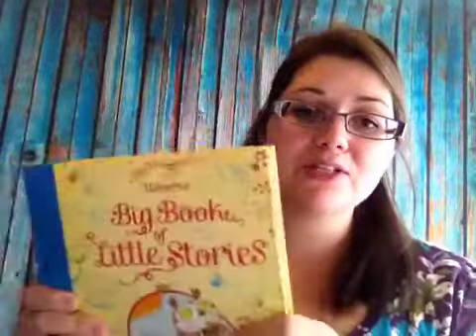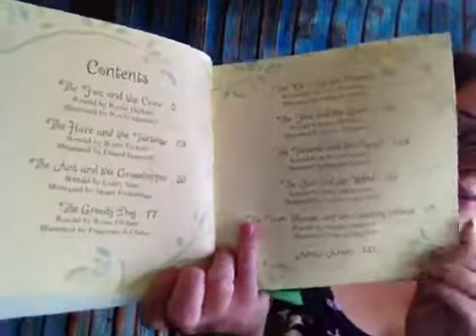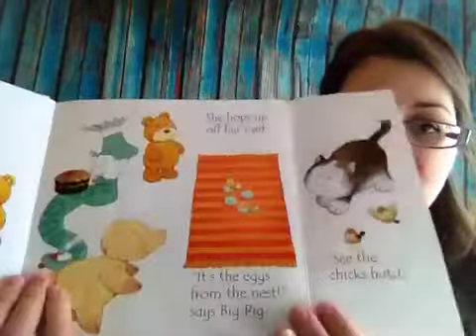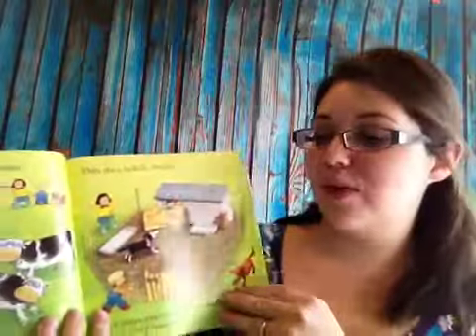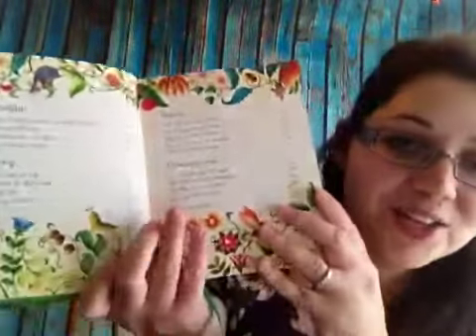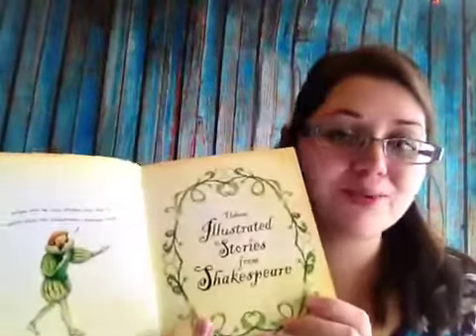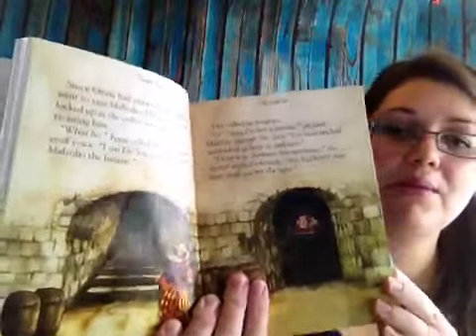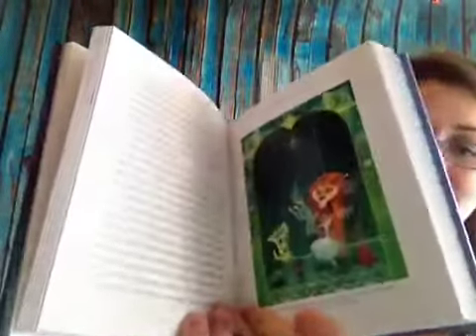Usborne Combined Volumes and Illustrated Originals